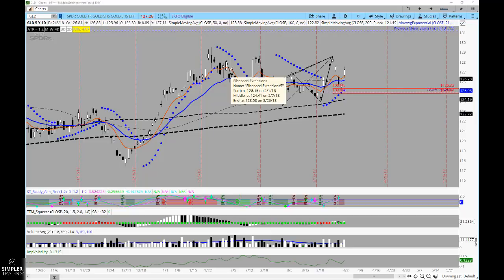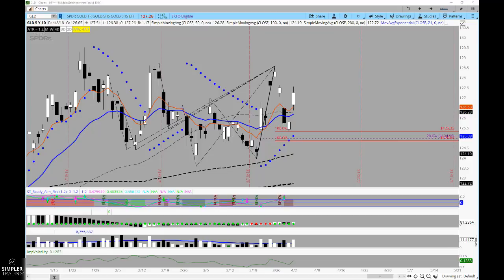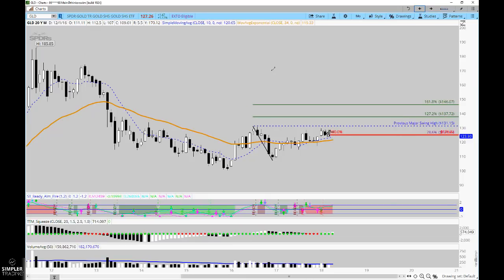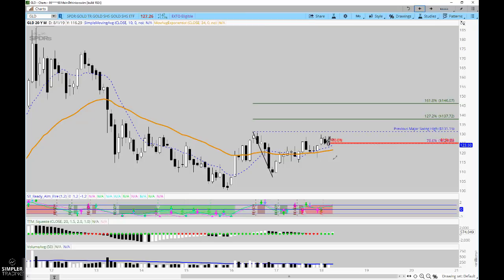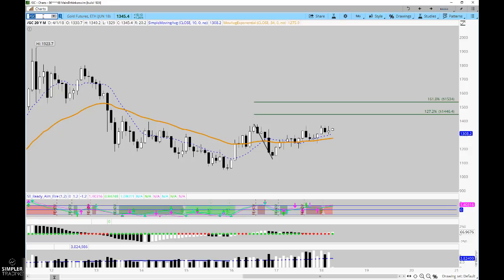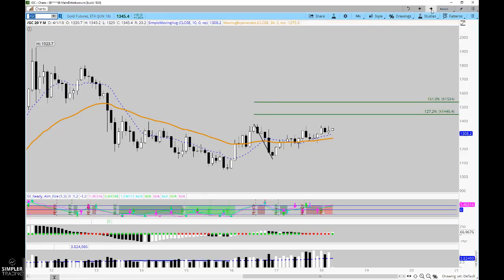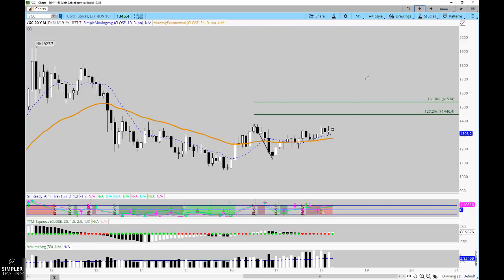Options: The Next $1000 Move in Gold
Gold was back to life on Monday, rallying better than 1% while equities remained under pressure. We started scaling into GLD calls last week, and it's not too late to start taking a position now.